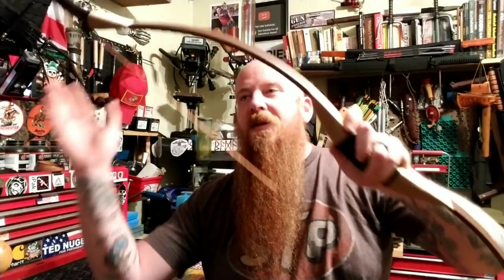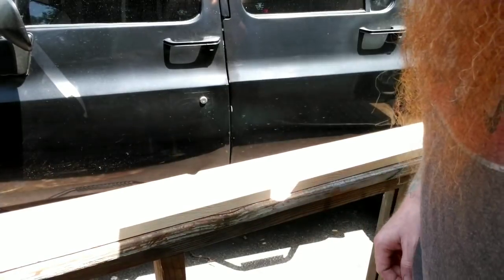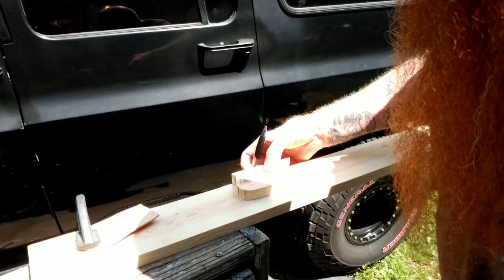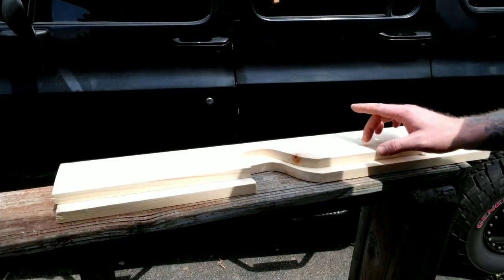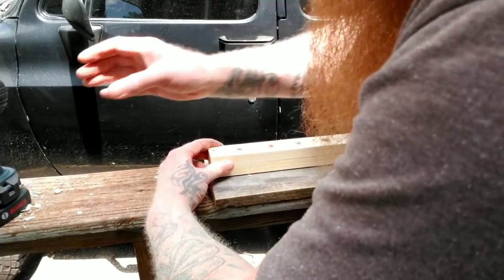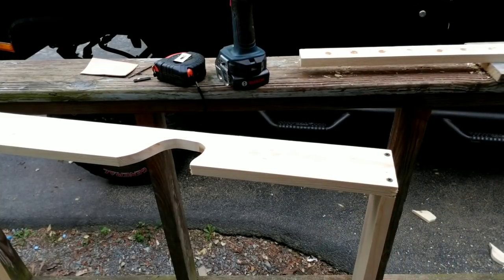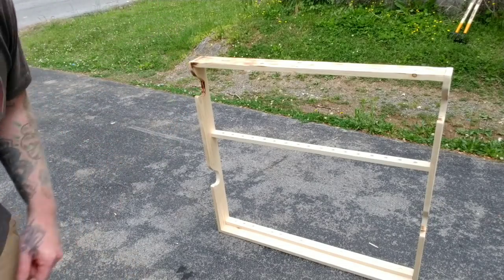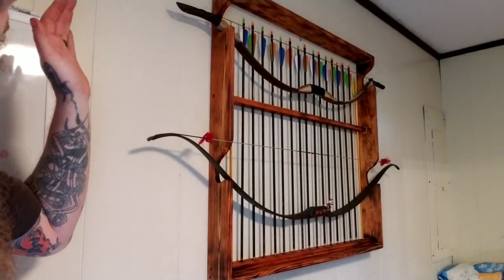Building a Bow Rack